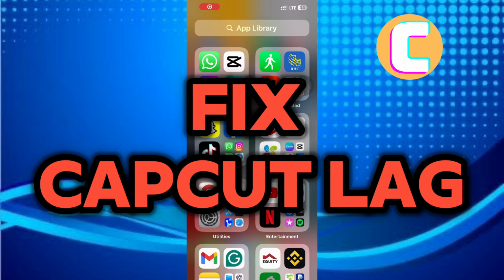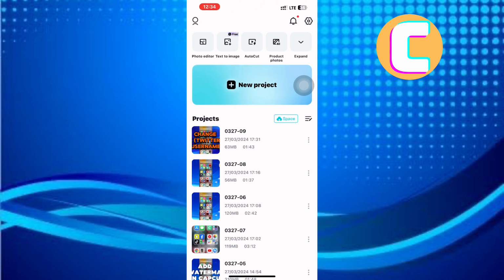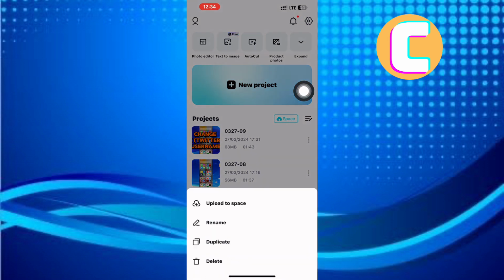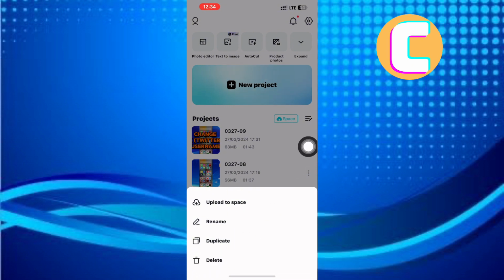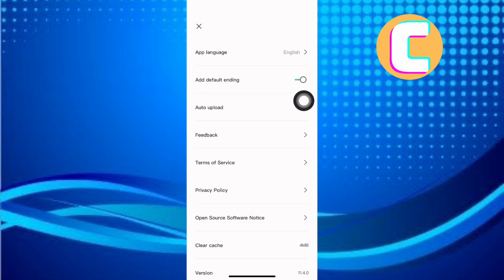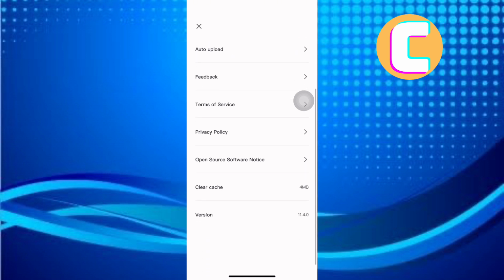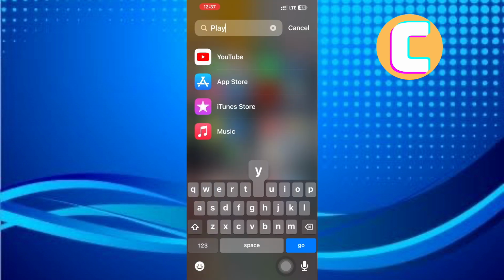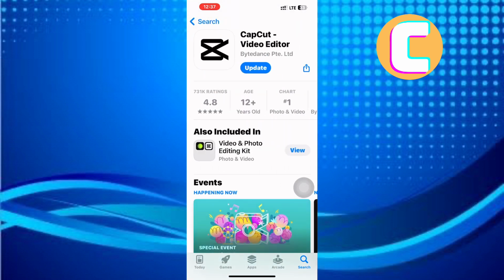How To Fix CapCut Lag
Watch this video to learn How To Fix CapCut Lag